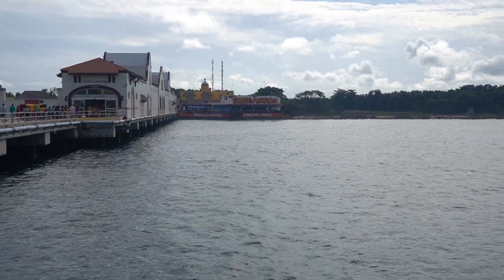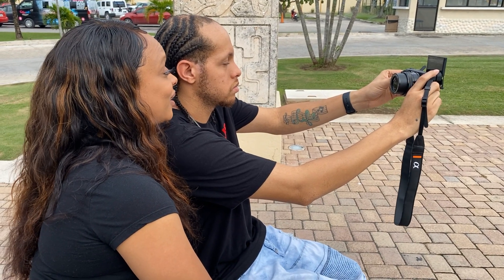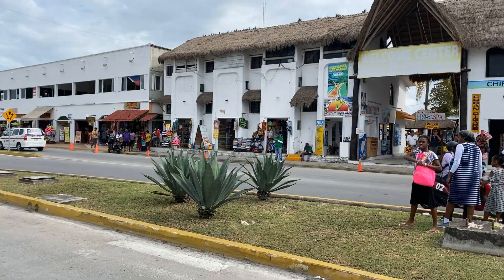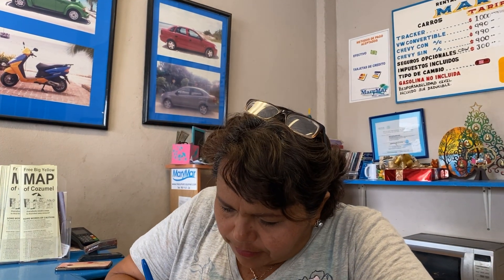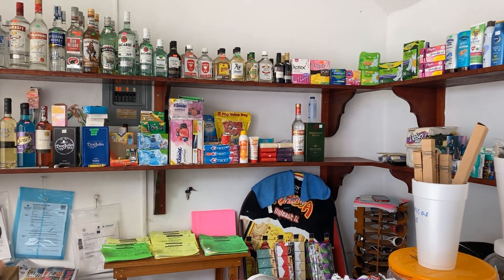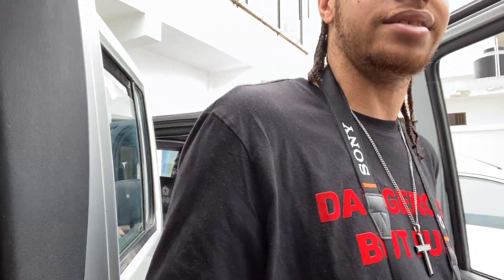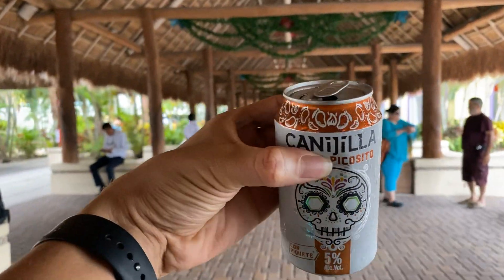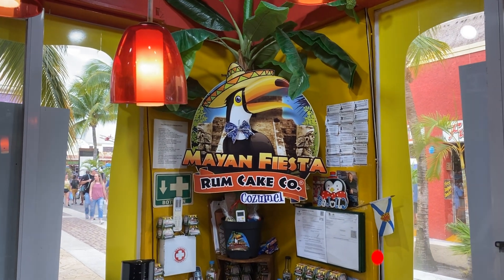Cozumel Exploring the best we know how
Welcome all to Cozumel Mexico. This is day 3 of our trip and our dockside day to visit the local town. Join us through some of the sites and sounds of our wayside adventure.